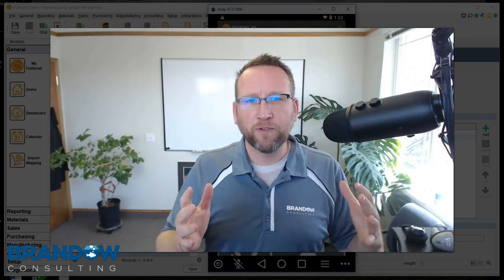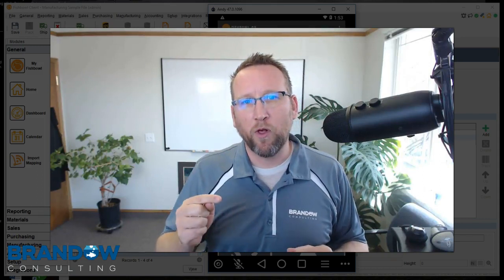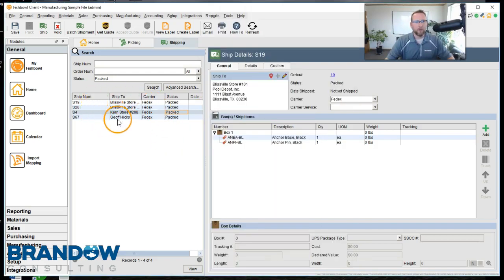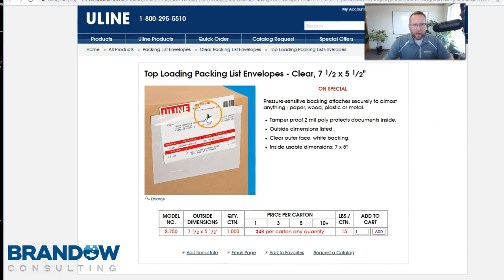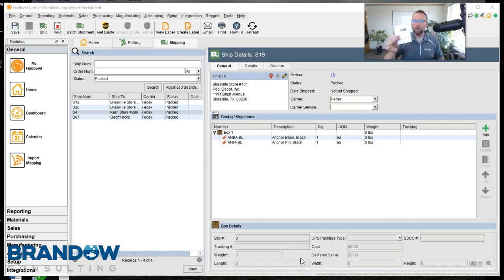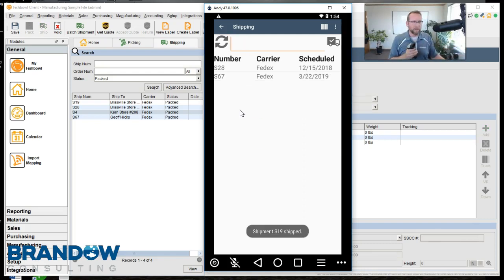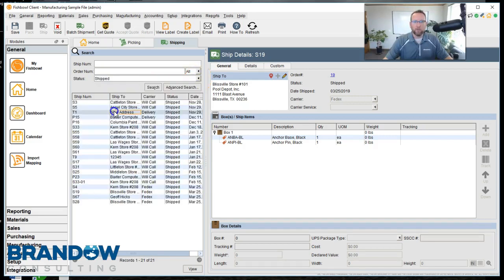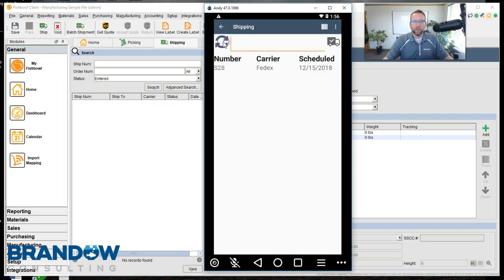Ship with Barcode Scanner - 19.2 Fishbowl Inventory Tutorial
Quickly and easily record each box as Shipped at the moment it leaves the building. Use Fishbowl GO barcode scanner to scan, scan, scan each box as it leaves.